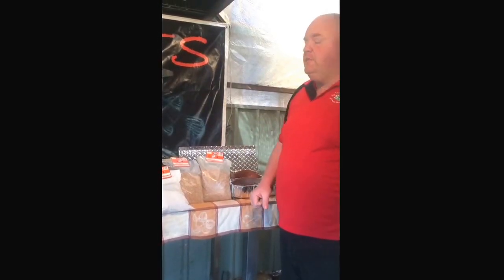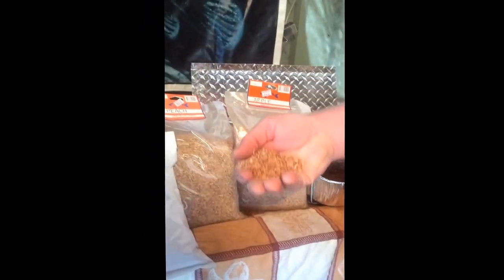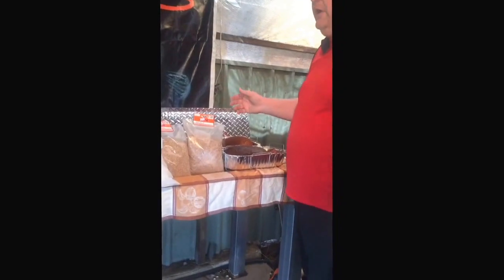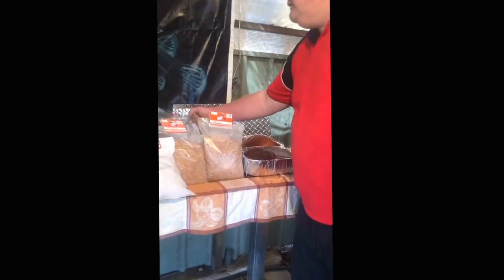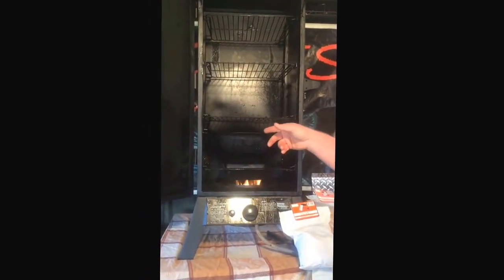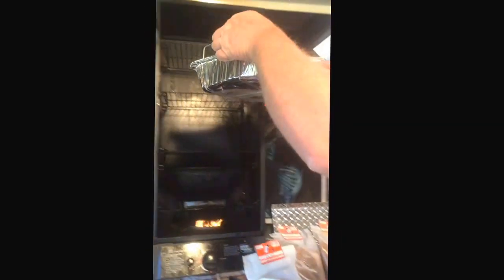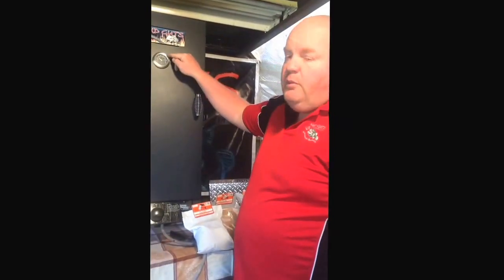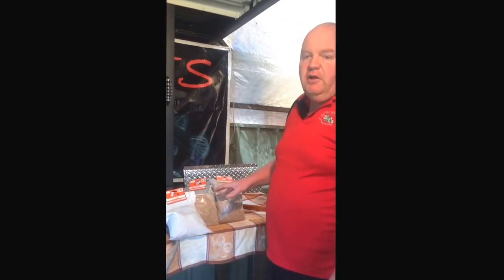Stage 3 prepping and starting the smoker